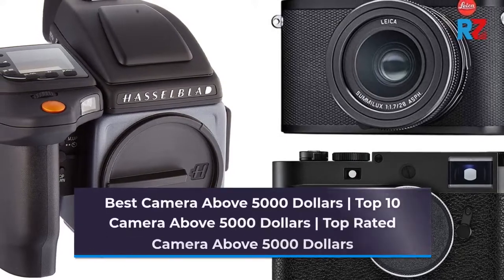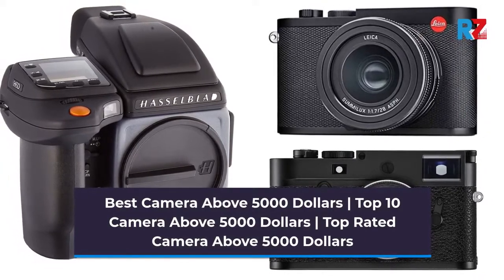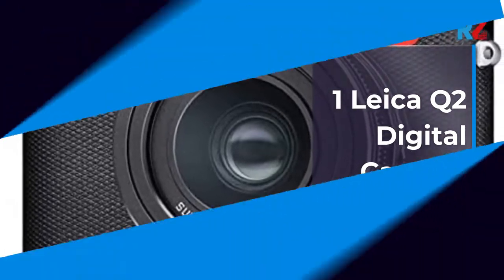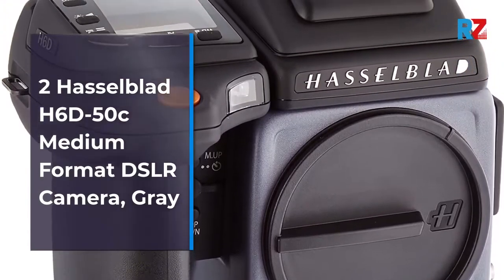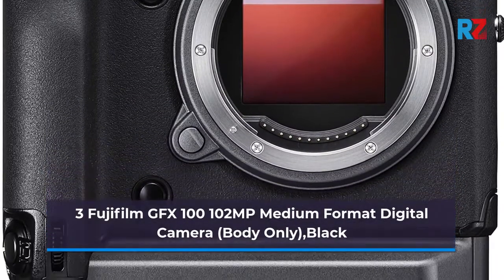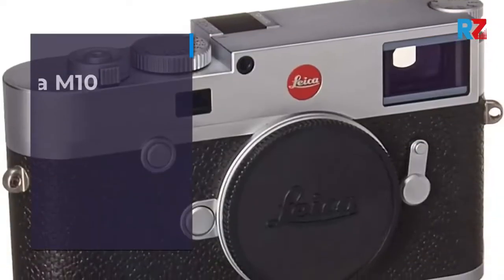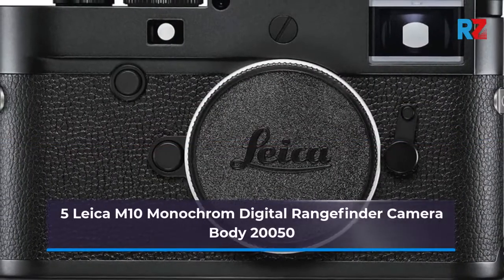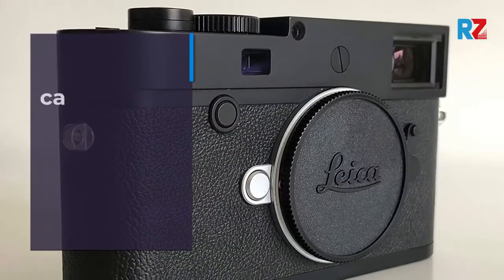Best Camera Above 5000 Dollars | Top 10 Camera Above 5000 Dollars for 2022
1.Visit the Brand: Leica
2.Visit the Brand: Hasselblad
3.Visit the Fujifilm Store
4.Visit the Brand: Leica
5.Visit the Brand: Leica
6.Visit the Brand: Leica
7.Visit the Brand: Leica
8.Visit the Brand: Leica
9.Visit the Brand: Hasselblad
10.Visit the Fujifilm Store